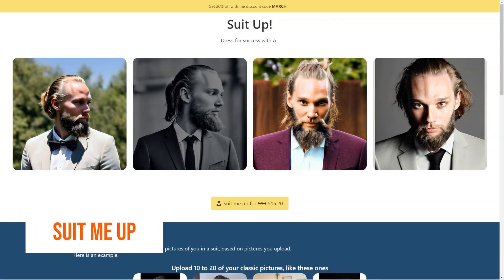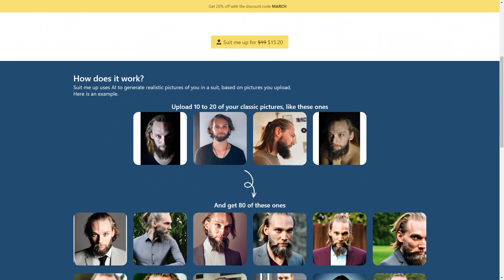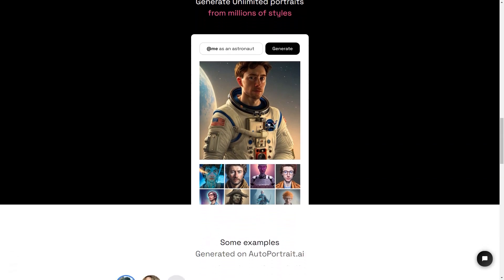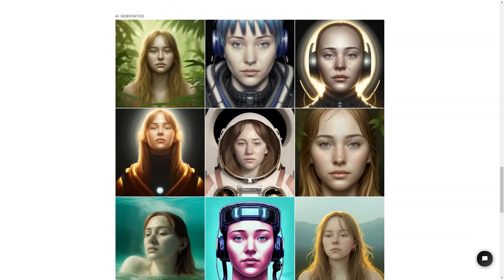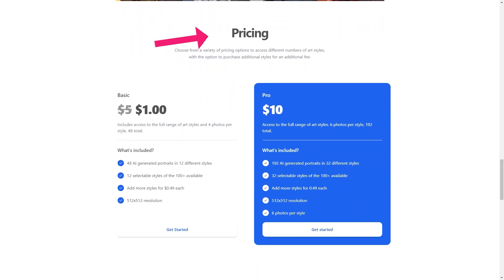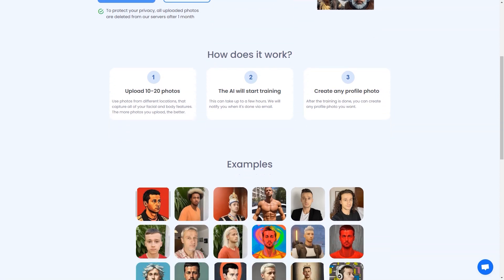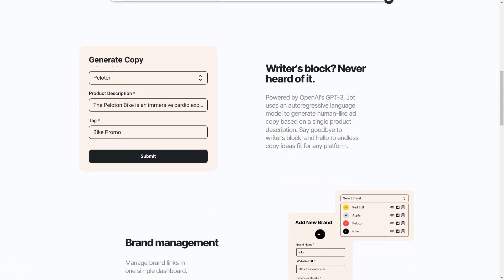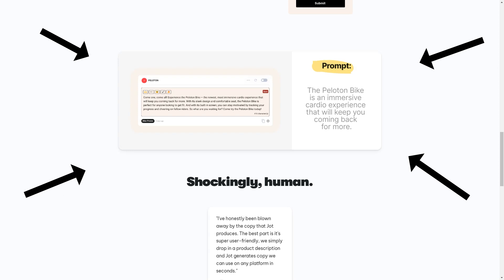How to Make Logo Design that Make Your Brand Stand Out with AI!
🔥 Discover How to Make Logo Design that Makes Your Brand Stand Out with AI! 🔥

Welcome to this amazing tutorial on how to create a powerful logo design for your brand using AI. In this video, we'll walk you through the entire process of making your brand stand out with a unique and professional logo using the power of artificial intelligence. If you're looking to upgrade your branding game, this is the video for you!

In this tutorial, we'll explore how to make your brand stand out with an exceptional AI-generated logo design. We'll dive into the benefits of using artificial intelligence for logo creation, offer step-by-step guidance on harnessing powerful AI tools, and reveal expert tips to refine your design for maximum impact. Watch now and unlock your brand's full potential with a stunning AI-generated logo!

📌 Video Content:

00:00 - Introduction
00:45 - Importance of Logo Design for Branding
02:15 - Top AI Logo Design Tools
04:00 - Step-by-Step Logo Creation Process
08:30 - Customizing Your AI-Generated Logo
11:15 - Best Practices for Branding
14:00 - Final Thoughts